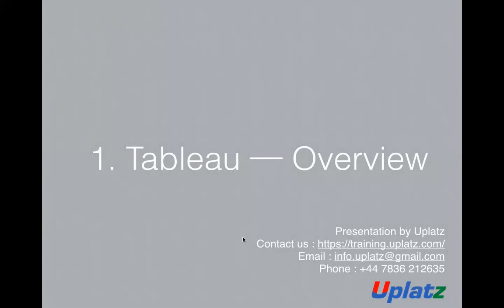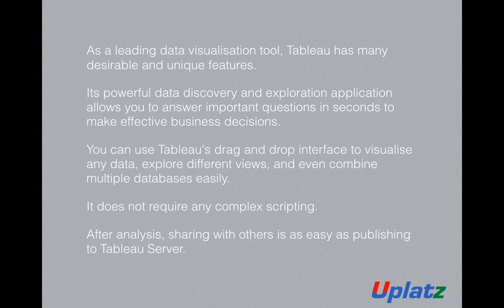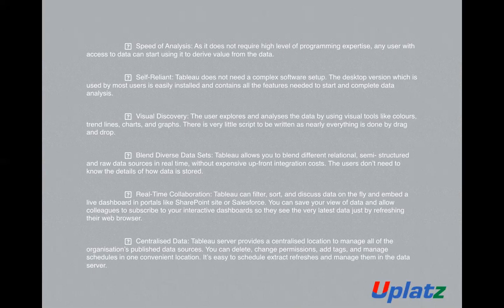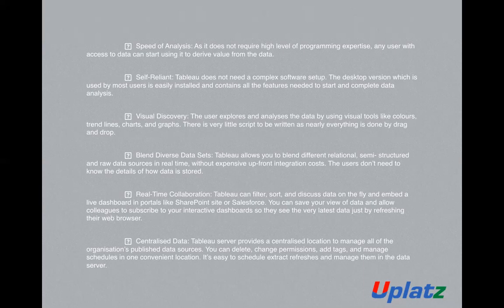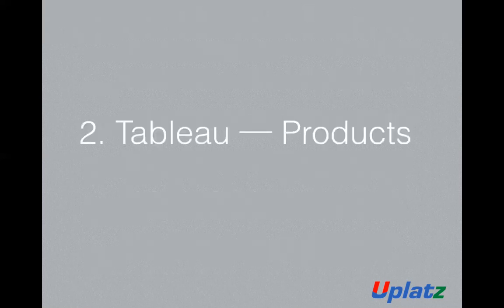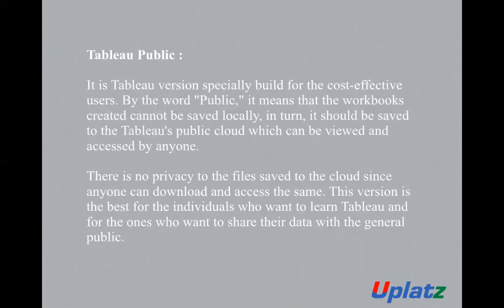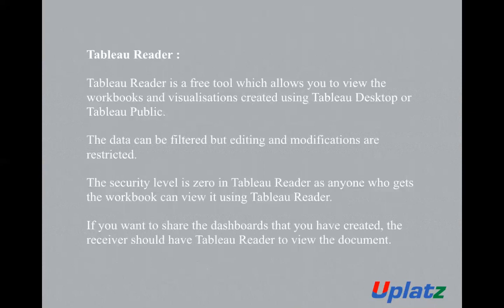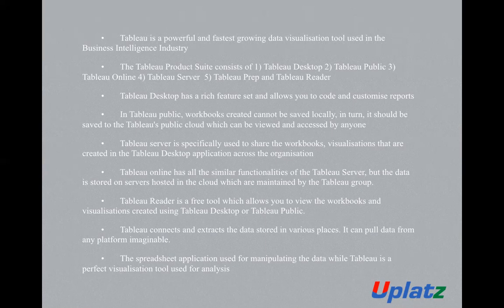Lecture 1 - Tableau Overview | Tableau Full Course | Uplatz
video by Uplatz focuses on Tableau overview. It is lecture-1 of the complete Tableau Desktop course provided by Uplatz.

Welcome to Lecture 1 of our Tableau Full Course! Today, we are diving into the basics of Tableau and exploring what makes this business intelligence tool a powerful asset for data analysis. In this session, we’ll start with an overview of Tableau, explaining how it allows users to visually analyze data by creating interactive and shareable dashboards. Tableau is renowned for its ability to connect with multiple data sources—whether they are files, relational databases, or big data platforms. It stands out from traditional BI tools like Excel due to its advanced features such as data joining, blending, and real-time collaboration.

We’ll also cover the different Tableau products and their unique functionalities, including Tableau Desktop, Tableau Public, Tableau Server, Tableau Online, and Tableau Reader. Each product has its specific use cases and advantages, from creating detailed dashboards in Tableau Desktop to sharing and managing data through Tableau Server. By the end of this lecture, you'll understand how Tableau’s drag-and-drop interface simplifies data visualization, making it accessible even without complex programming.

Tableau Level of Detail (LOD) expressions are a powerful feature for performing complex calculations at different levels of granularity. They allow users to control how data is aggregated by specifying calculations at fixed, included, or excluded levels, which can be crucial for accurate analysis. With LODs, you can create sophisticated visualizations that offer deeper insights into your data by applying calculations that are not limited by the default aggregation levels. This flexibility enables more precise reporting and enhanced decision-making capabilities